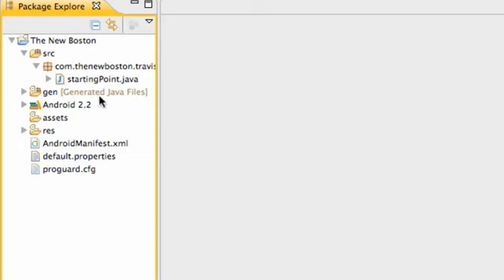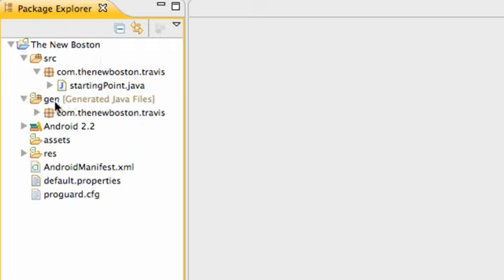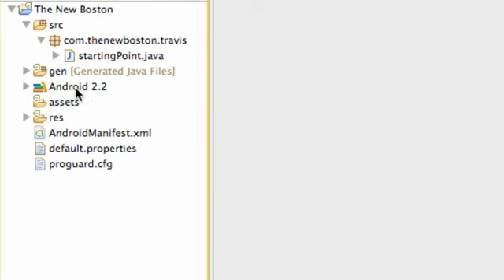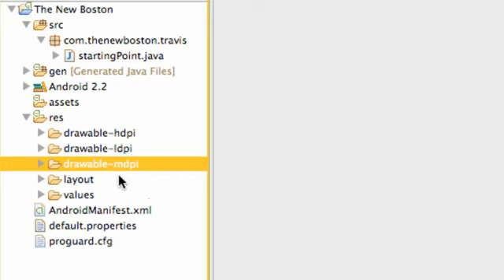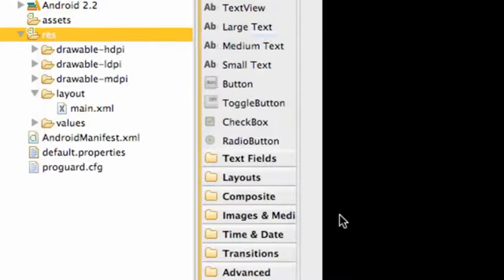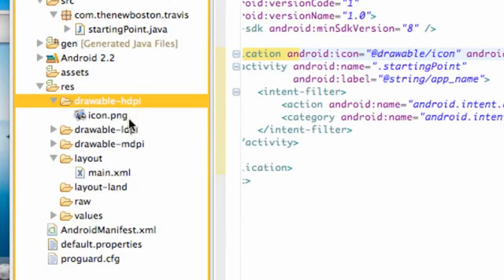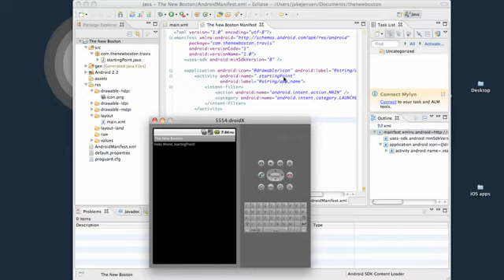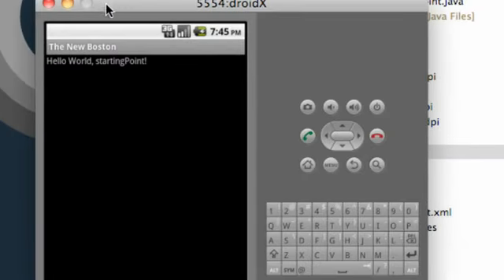Android Application Development Tutorial 5 Overview of Project and Adding Folders